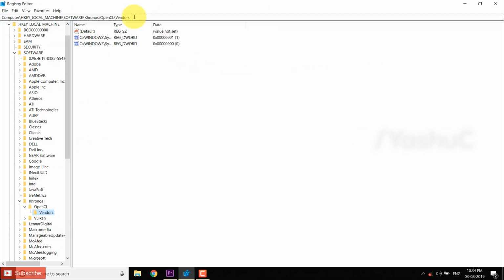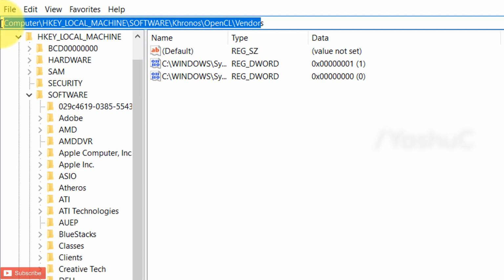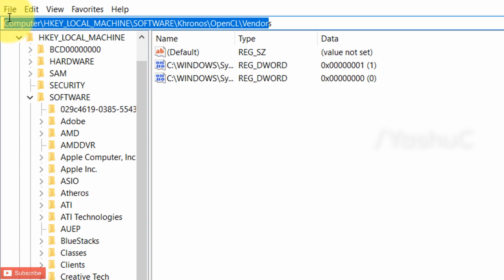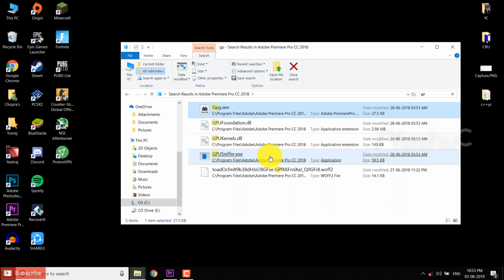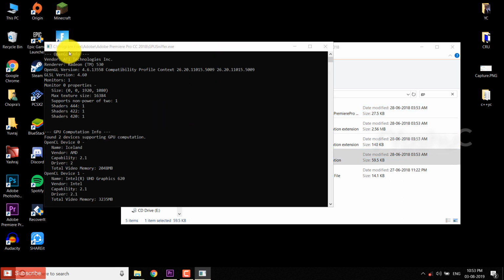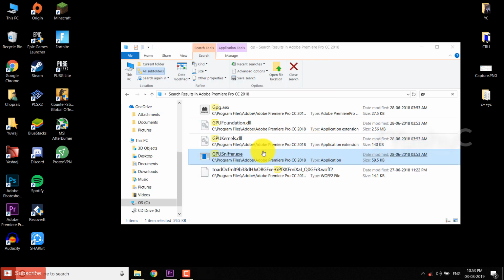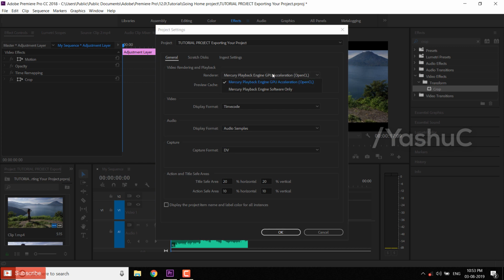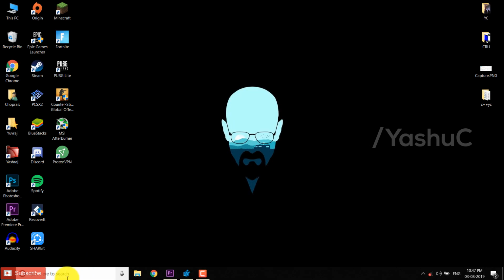FIX! GPU Acceleration Unavailable In Premiere Pro CC 2019/2018 (GPU Support Fixed)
So in this video I show you how you can enable GPU Acceleration if it is 'unavailable' in premiere pro cc 2018 or cc 2019 and also if your premiere pro using integrated gpu for rendering or overall then you can also fix this without any problem. Also if your premiere pro not detecting/recognizing graphic card then this video will solve that.

★ Address you need find in 'regedit' : Computer\HKEY_LOCAL_MACHINE\SOFTWARE\Khronos\OpenCL\Vendors
or
Computer\HKEY_LOCAL_MACHINE\SOFTWARE\Khronos\CUDA\Vendors

★ Name of .txt file: 'OpenCL_supported_card' or 'cuda_supported_card'